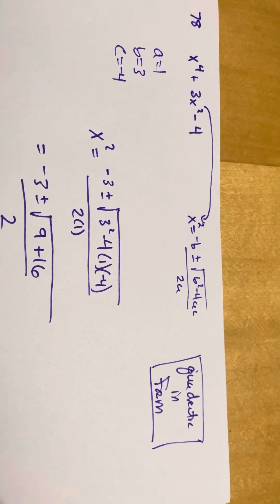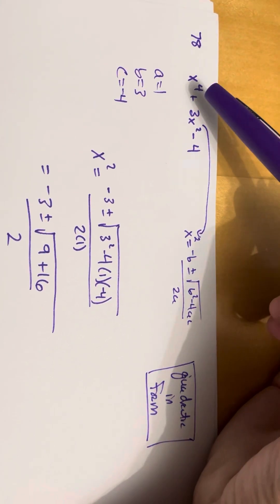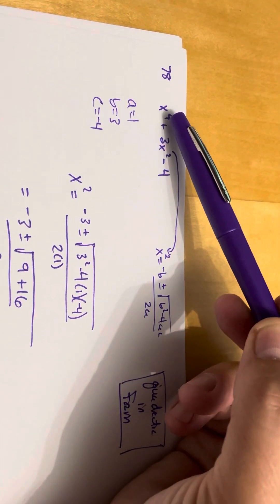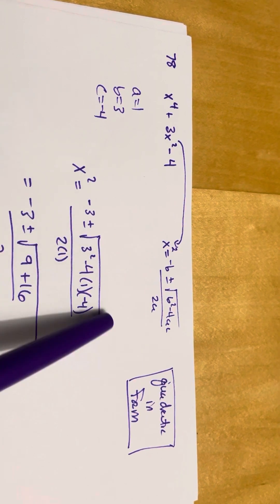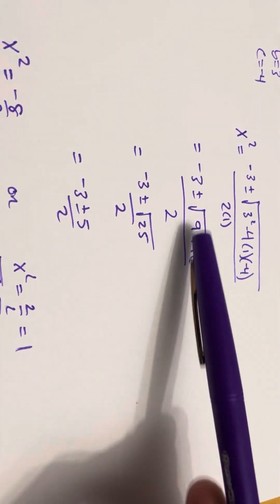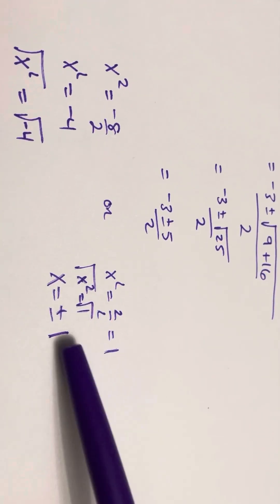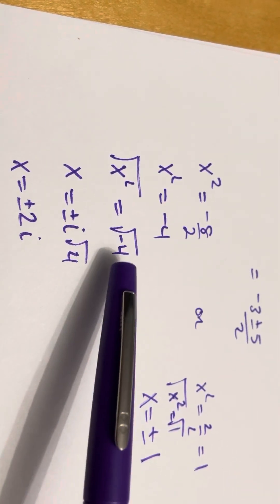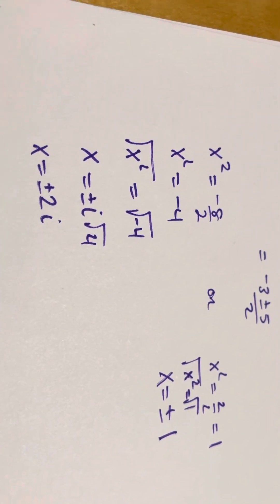Chapter 1 section 3 number 78